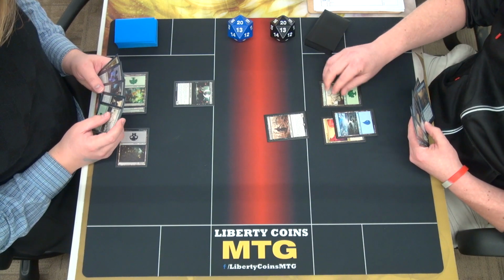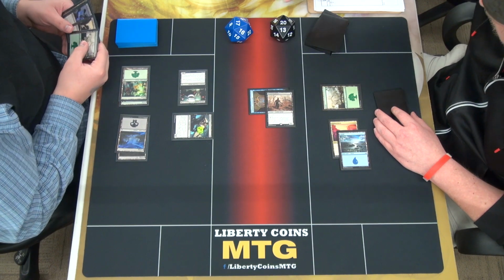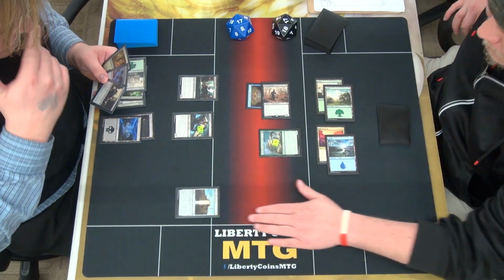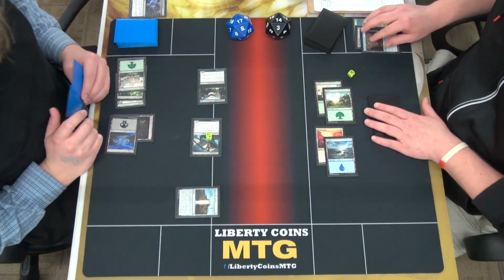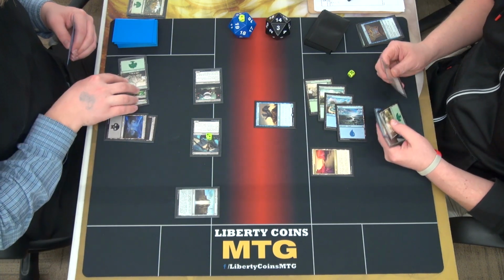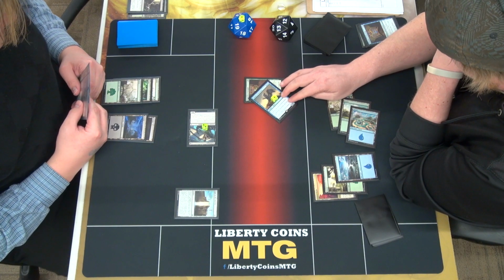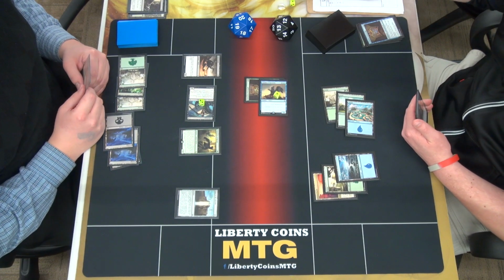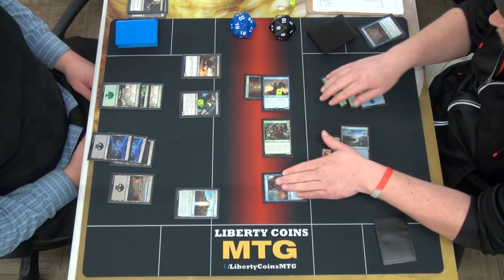Amonkhet Prerelease Golgari vs Sultai Game 1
Amonkhet Prerelease at Liberty Coins MTG. We had multiple events and the videos are not distinguished between each event. You might see the same player with completely different pools.

This is a Regular REL event. We record videos to catch our mistakes, improve our game play, and of course provide some entertainment.